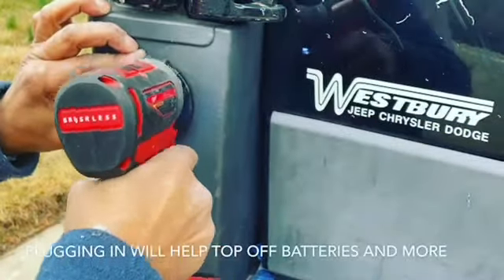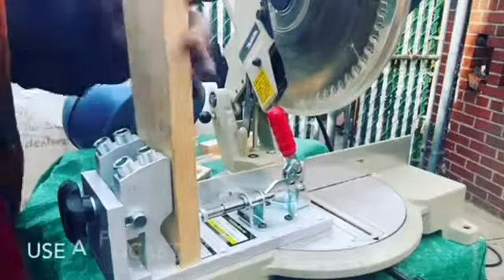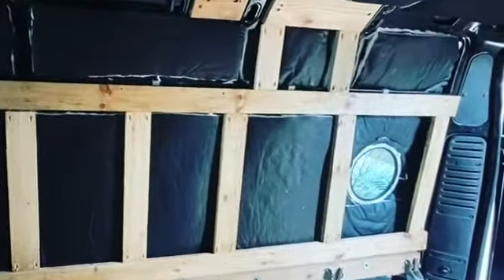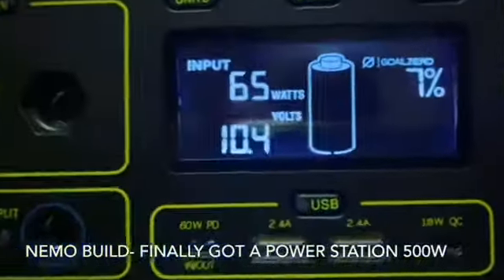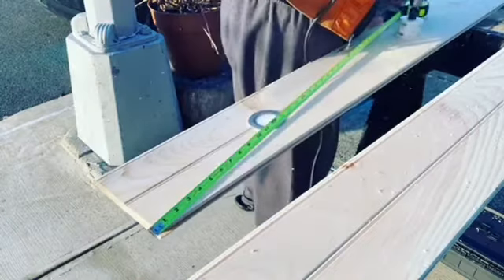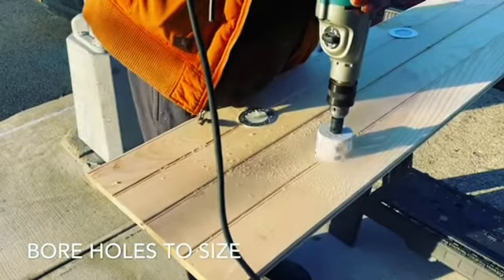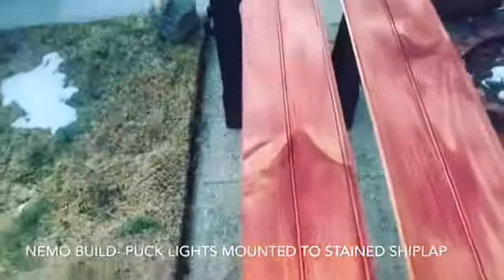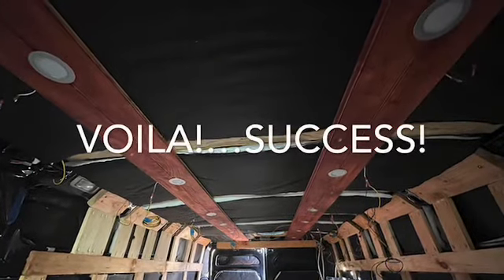Nemo 🚐 Van Build. My Bursting🫀. Shore Power. Framing & Puck Lights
We are now very close to catching up to current events of the experience and the build. We are now in January ( Video timeline) and it is an extremely traumatic and dramatic month. Prior to a series of upcoming events and challenges we were able to install shore power, frame the van and install the puck lights ( finishing wiring and adding switches for the installation of the puck lights is still a work in progress) . RING 🔔!

Music used in this Video are Youtube Library and or IMOVIE that are free to use. Other sounds are ambient sounds from my workshop radio.